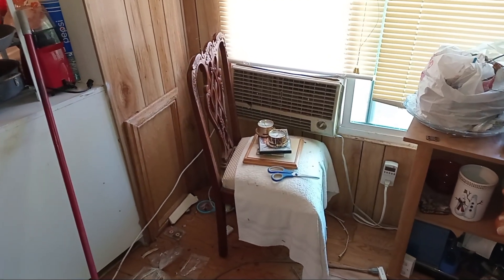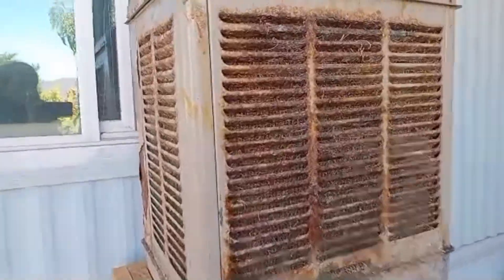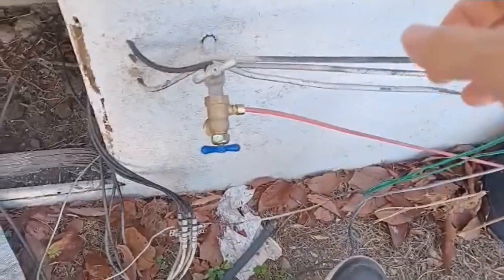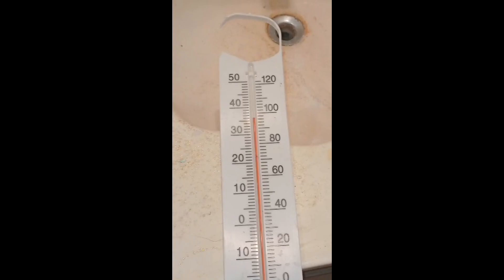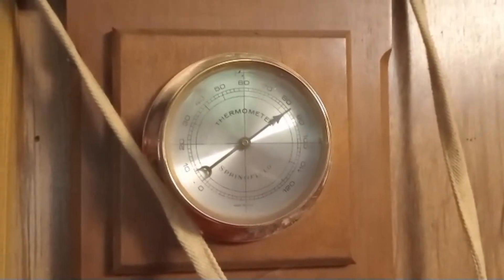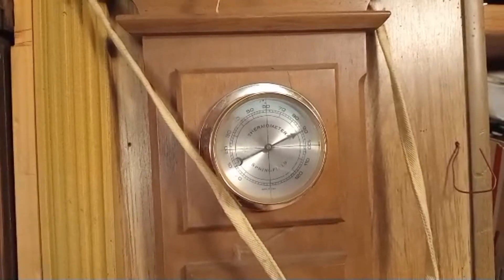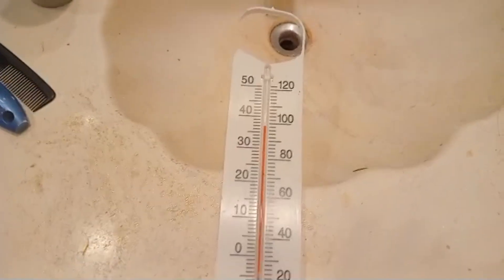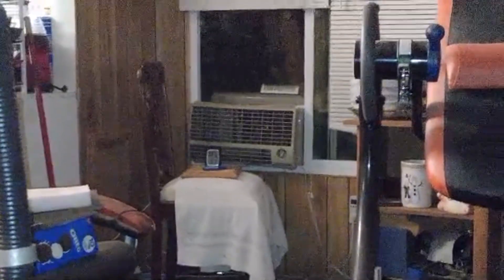Window Evaporative Cooler in extreme heat 112F, 44C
For the past 2 days it's been VERY hot, between 110, and 114F, and the car said 122F at some point after driving it.

Today I am testing how a small swamp cooler, which is under-sized, can keep up in such hot weather. My house is 1,400 square feet, but I have lots of rooms closed off to make it around 600, or 700 square feet for the swamp cooler to cool.

I have the Champion Cooler 2800 CFM 2-Speed Window Evaporative Cooler for 600 sq. ft.